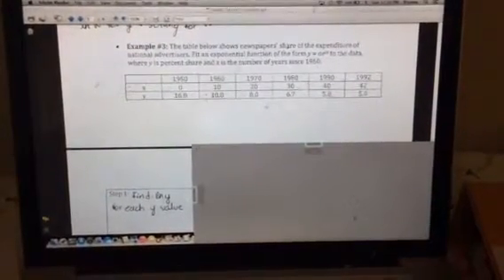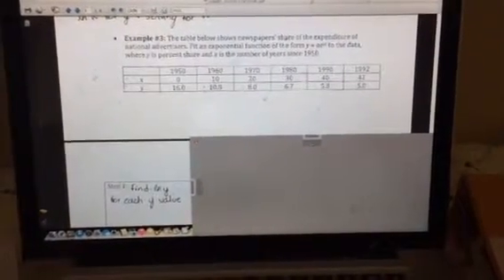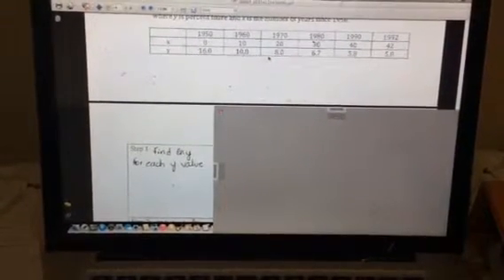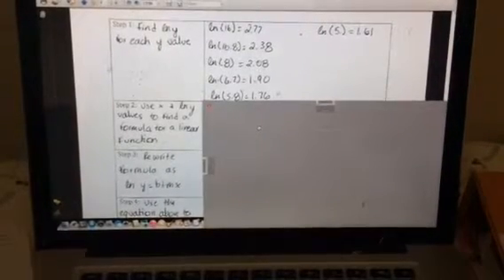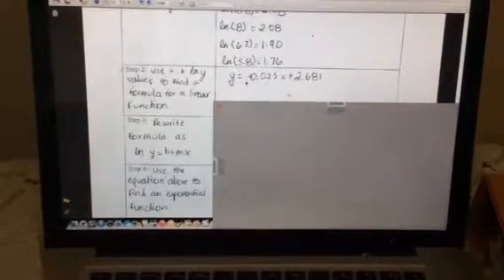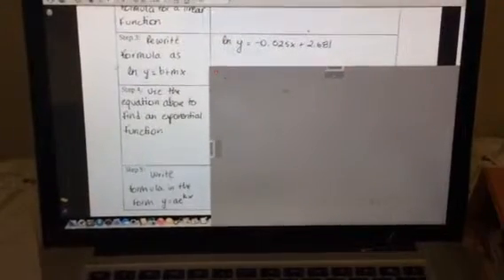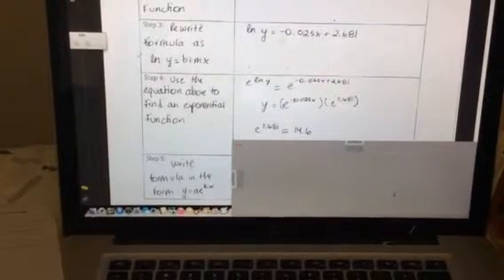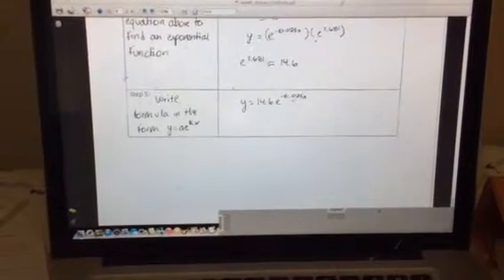Section 5.4 Guided Notes Example #3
Section 5.4 guided notes example #3 under the heading Using Logs to Fit an Exponential Function to Data.